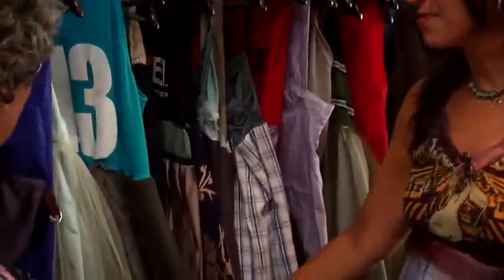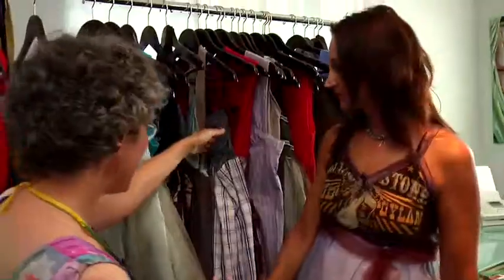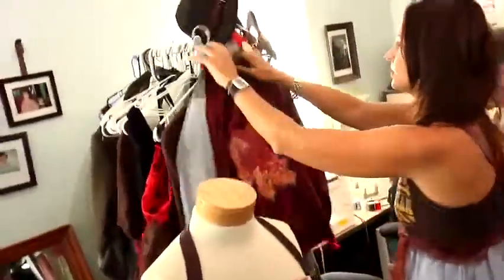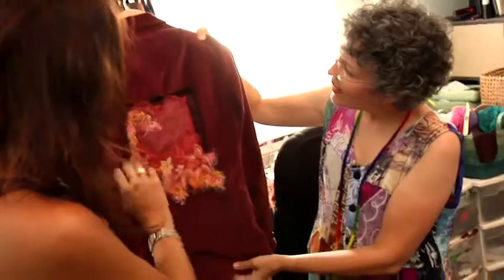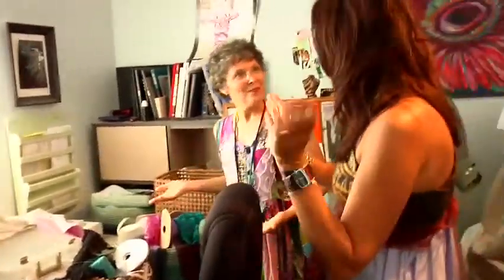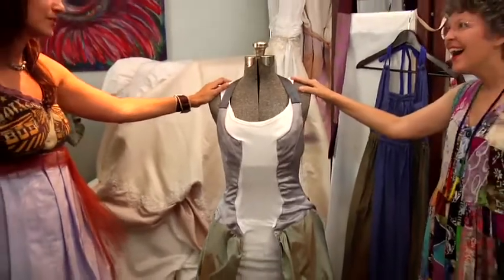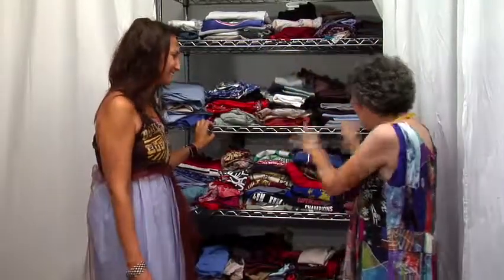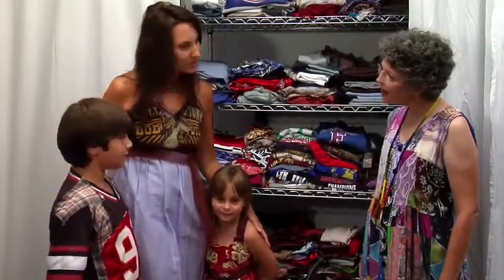Ms. Mola's Make-ola! Pilot - Guest Artist Melissa Rajsky of Raw Materials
This episode's featured Guest Artist is Melissa Rajsky, founder of Raw Materials designs, who specializes in making designer clothing from recycled fabrics. Take a tour of her studio, and see what inspires her to create. I bet it will give you lots of creative ideas, too!